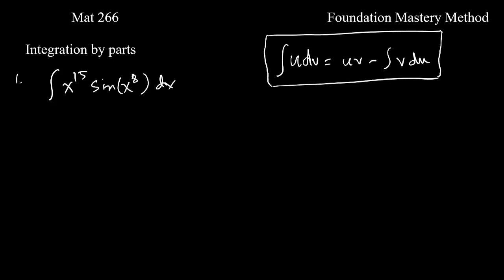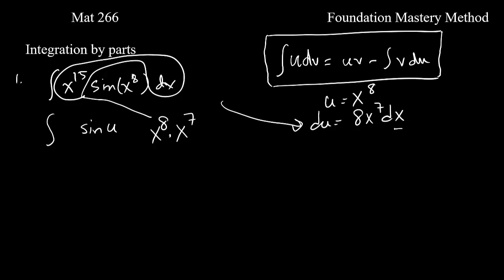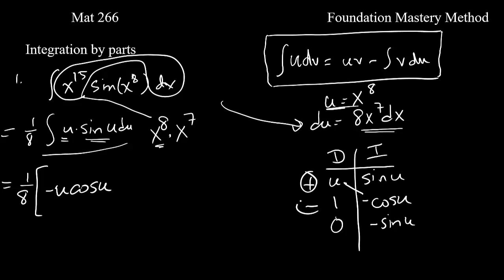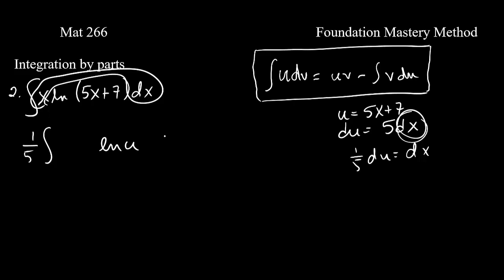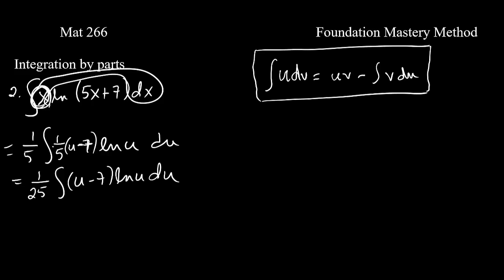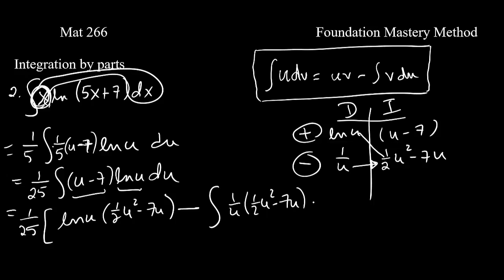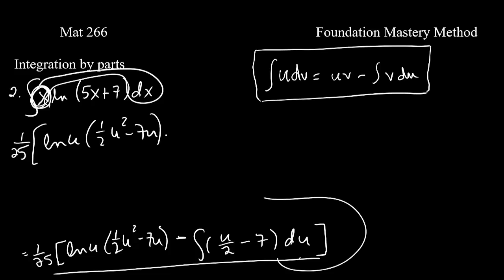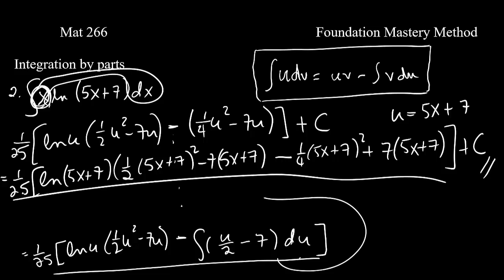Integration by parts and substitutions (Int_PartsA)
In this video, you will learn how to integrate a function where you need to use substitution rule and integration by parts for some basic functions.